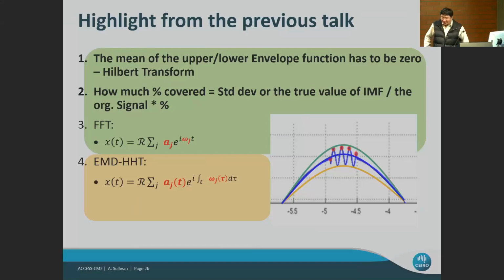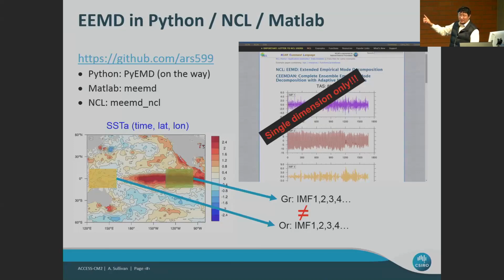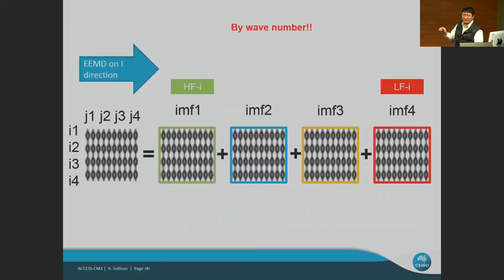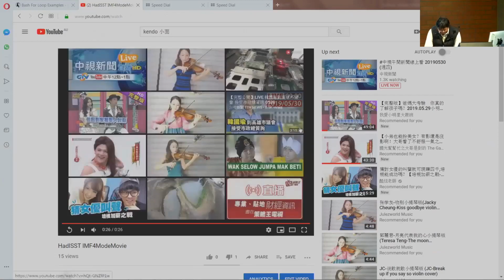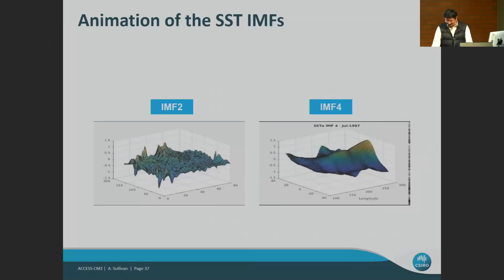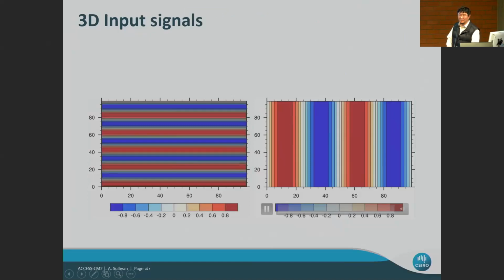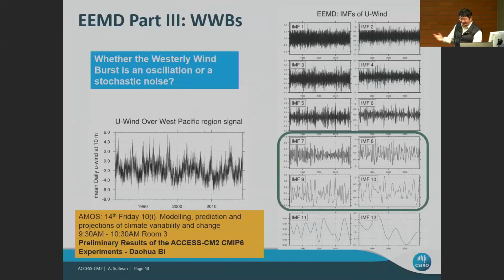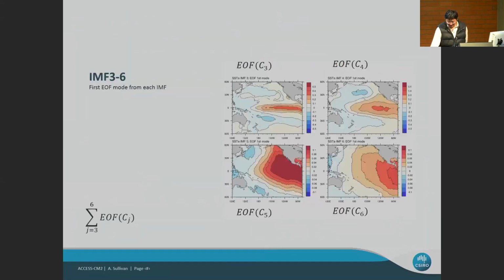Aspendale Seminar Application of using EEMD on the climate research Part II Breaks down the Westerl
EEMD Presentation II

Feel free to download my scripts written in NCL or Matlab

Arnold Sullivan